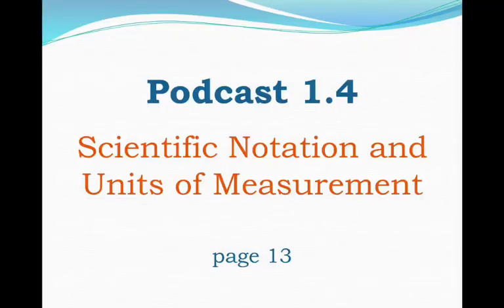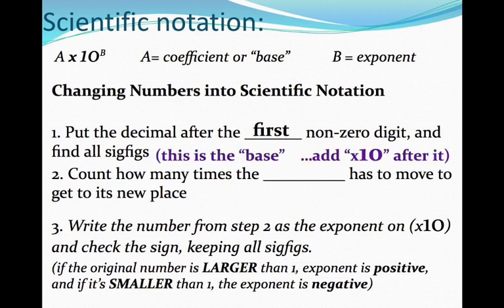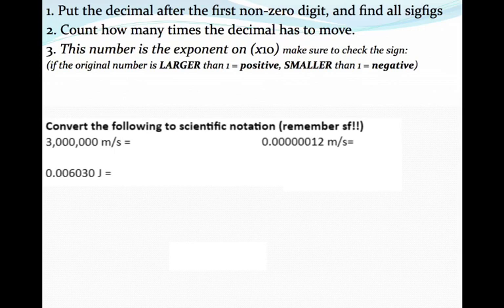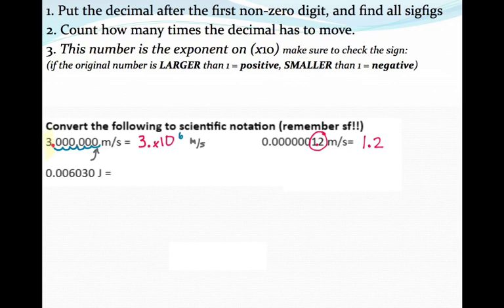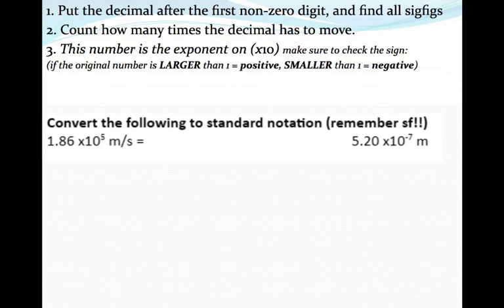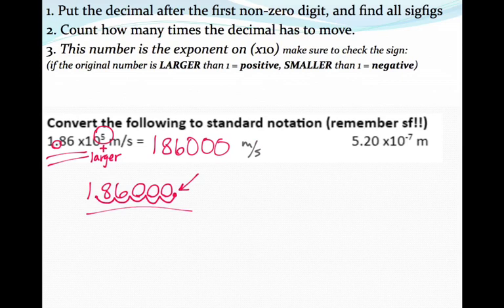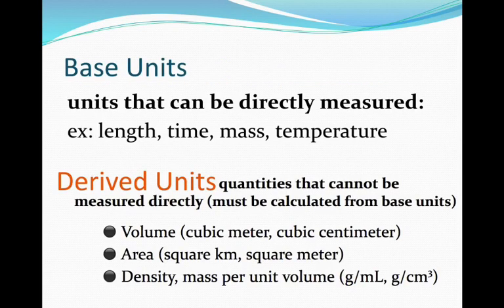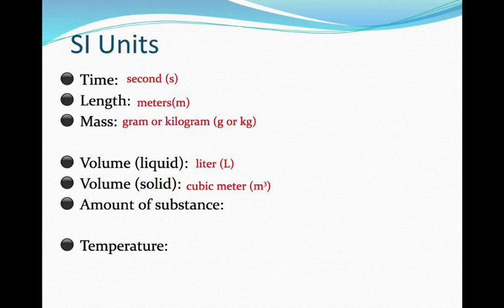ICN - Accuracy & Precision (page 11)